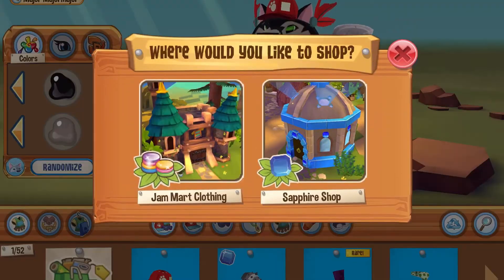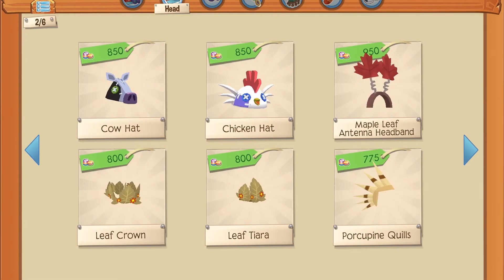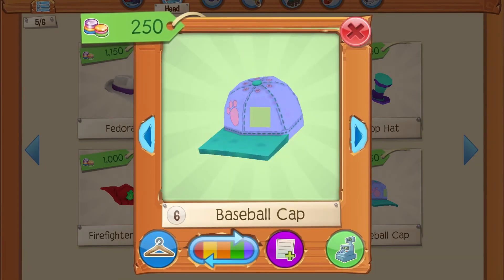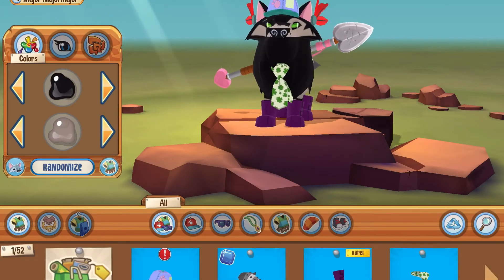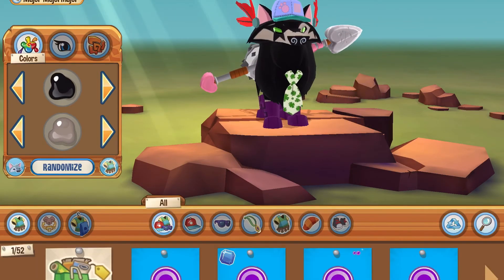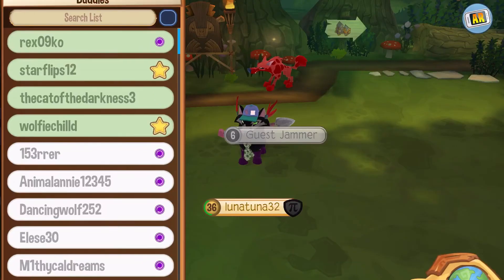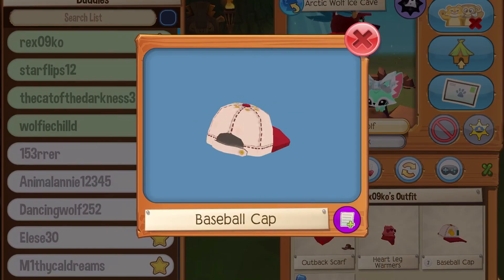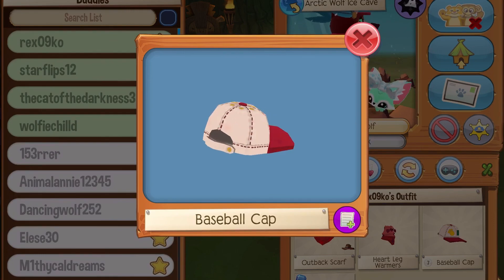Baseball Cap Glitch (AJPW)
I dunno what’s going on-